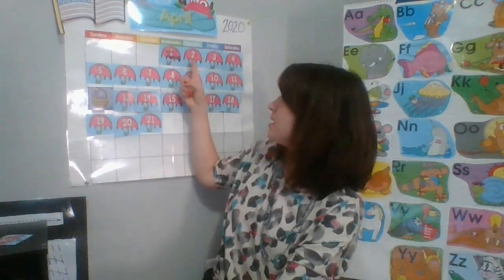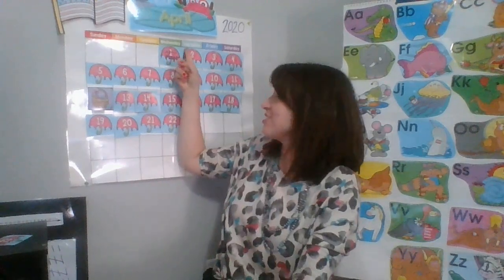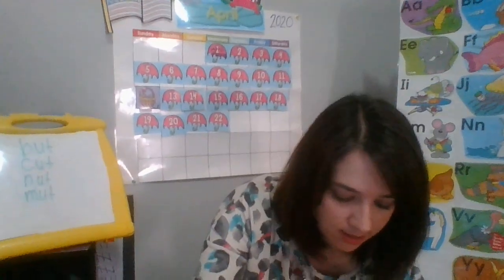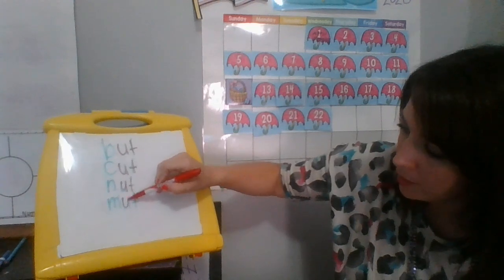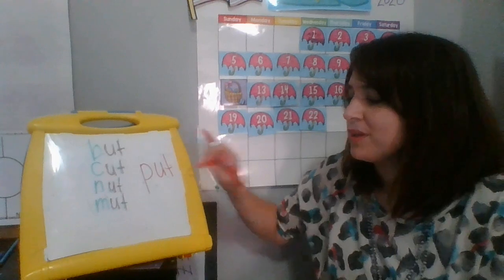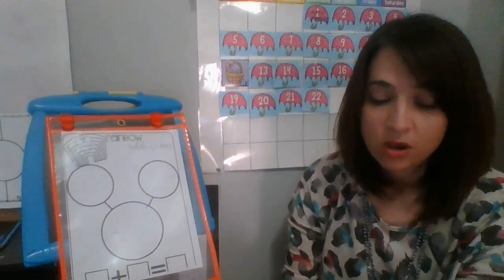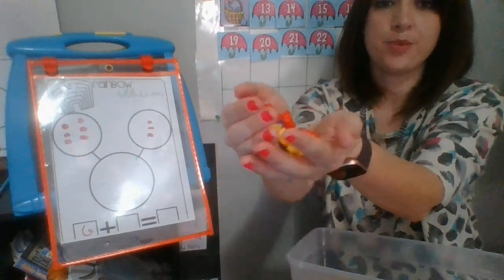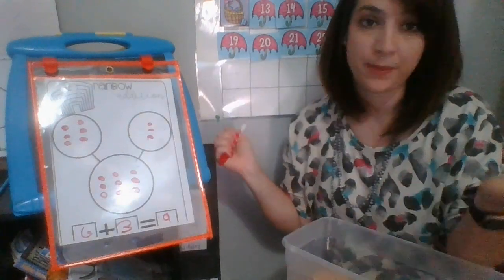april 22, 2020